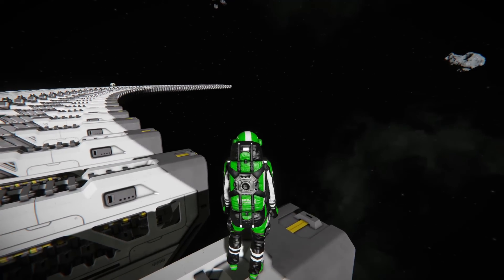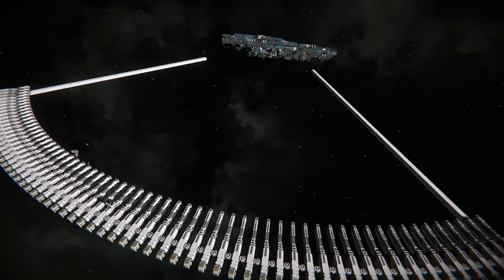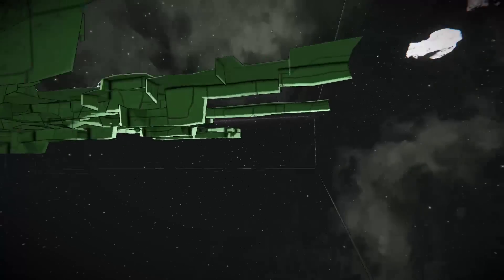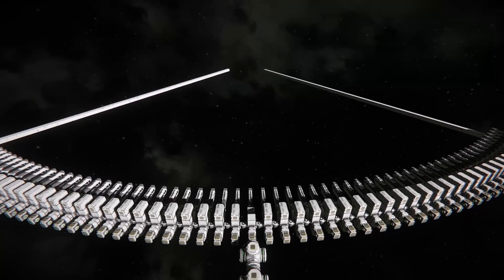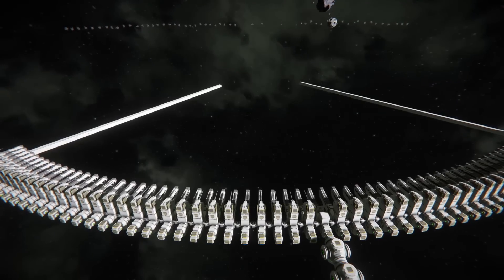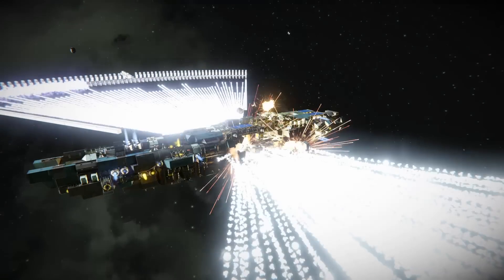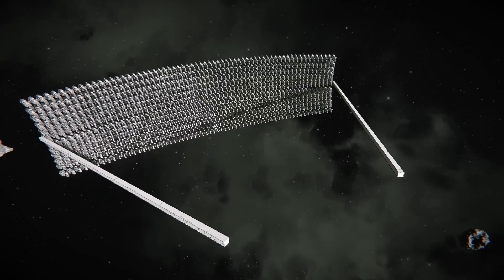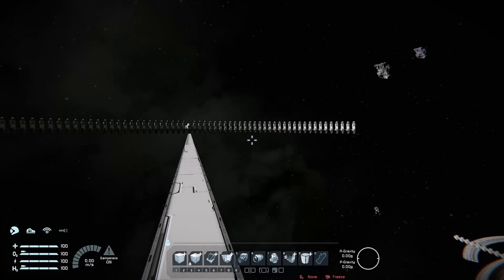Focussing 1000 Railguns Onto A Single Spot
So, I'm actually a laser physicist in real life and there it's all about focussing the laser into a single spot to maximise the intensity, so I thought why don't I try that with guns in SE.
Idk about you but I think the artillery guns were the coolest.

I've got quite a special video planned for that.